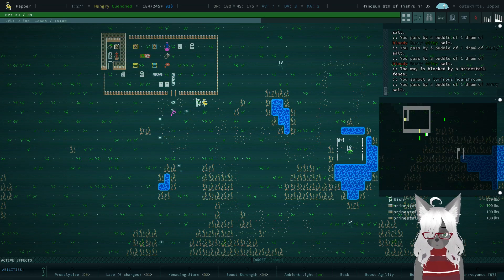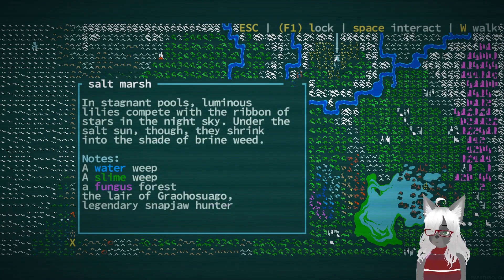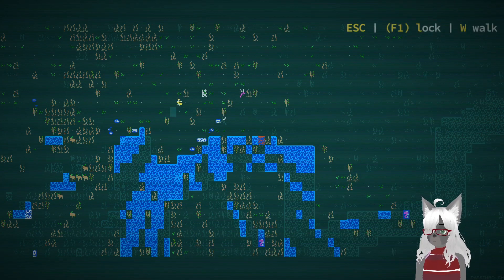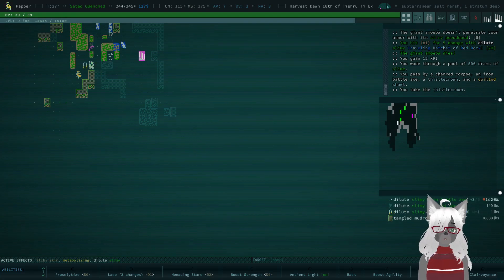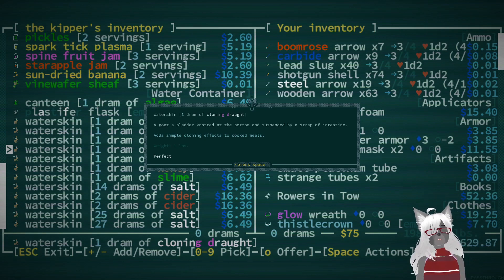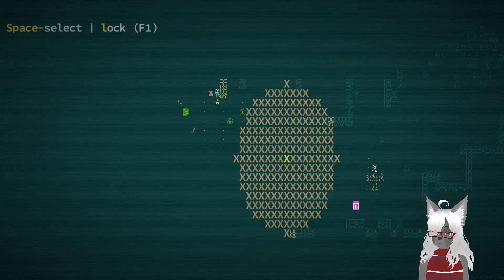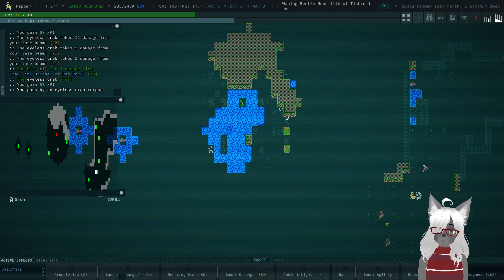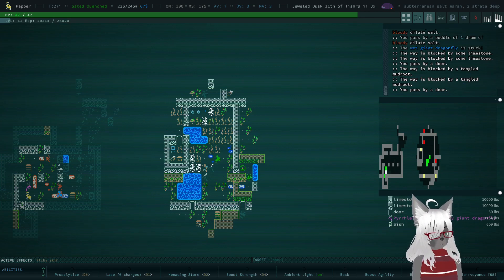Pepper Plays, Caves of Qud, Ep. 11: Exploring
Welcome to Caves of Qud... imma die a whole lot, but it's a fun game and I am excited to share it with you.  This is episode x: Defo not getting lost